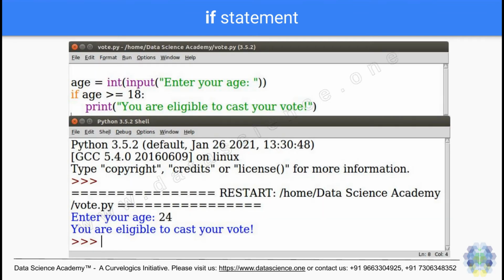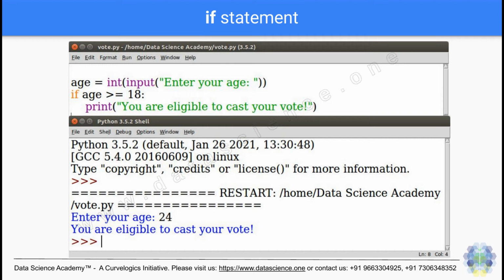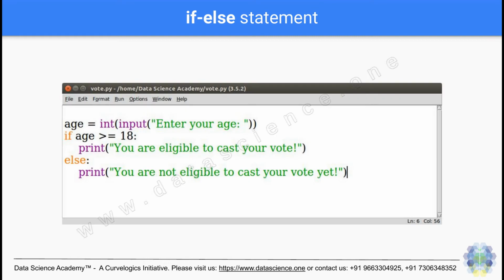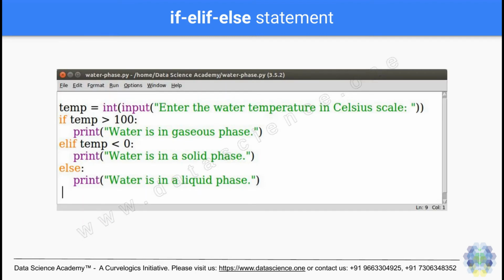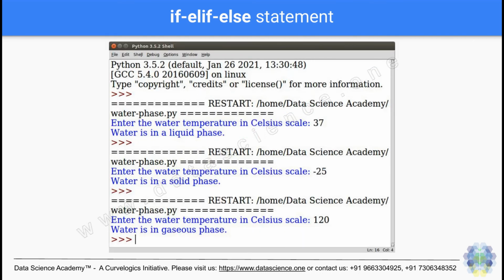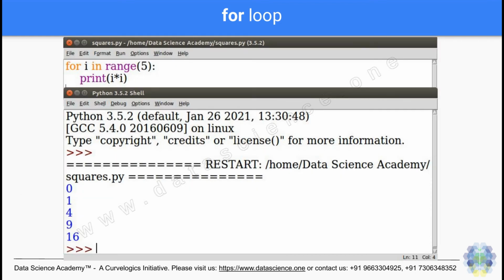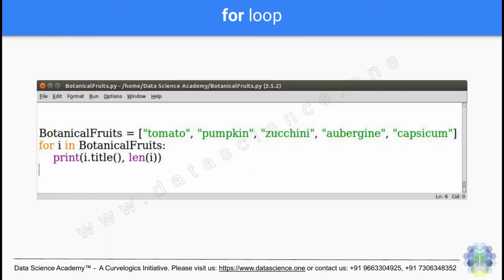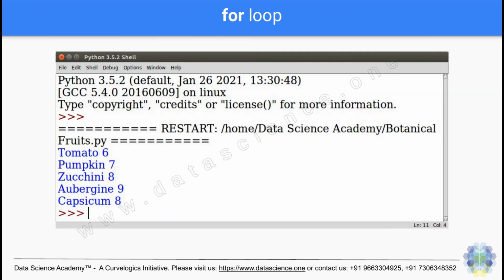Python Programming for Beginners Py010: Looping Techniques - Part 1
Welcome to the Introduction to Python Programming video tutorial by Data Science Academy. This video is presented by David, one of our AI bots.

to know more about David, or the rest of our AI products.

In this video tutorial, we will learn about Looping Techniques. Please make sure that you have watched the previous videos in this series, so that this video is easier to follow. Have fun programming in bits!

🌐 For AI, ML and Data Science Courses visit our